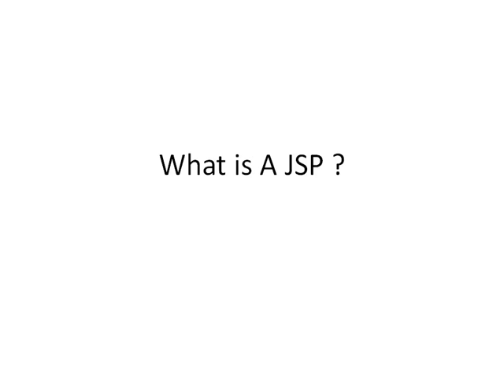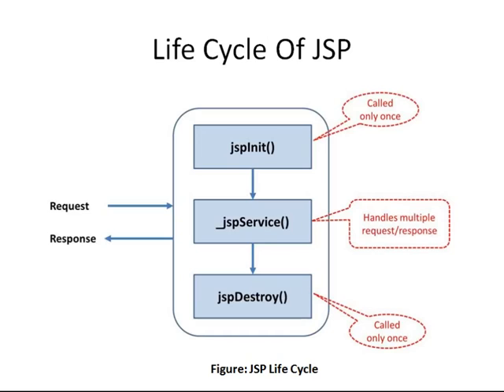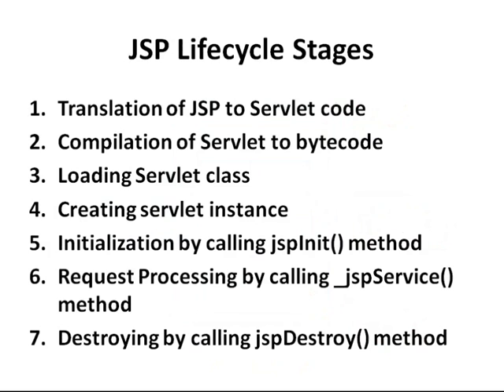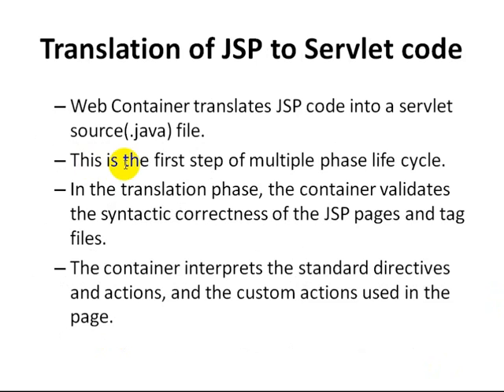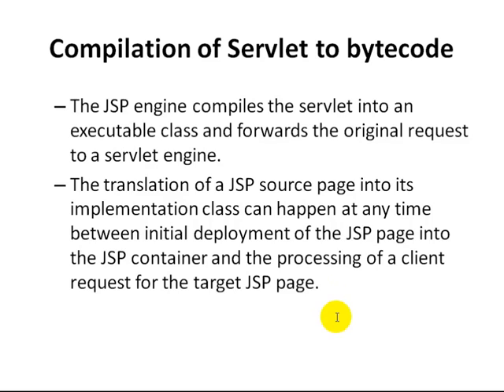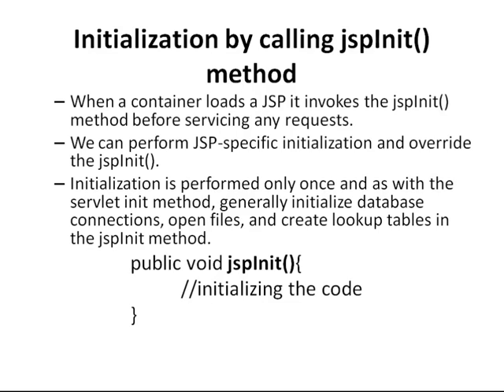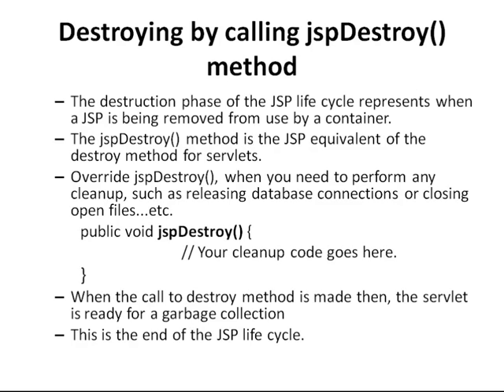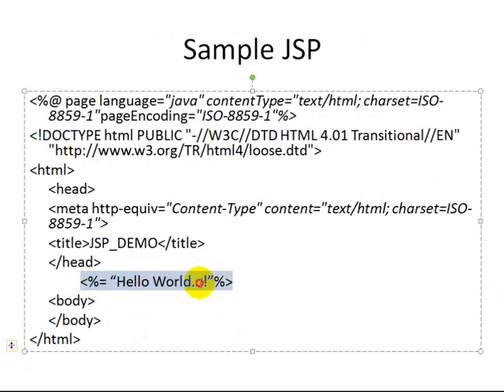1. What is a JSP? & Life Cycle of JSP.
JSP:
JSP Stands For Java Server Pages.
JSP is a collection of Technologies that helps software developers to create dynamically generated web pages based on HTML, XML,...etc
JSP was Introduced by Sun microsystems in 1999